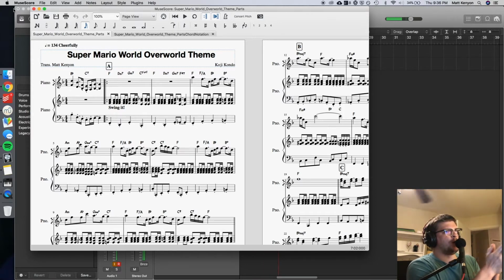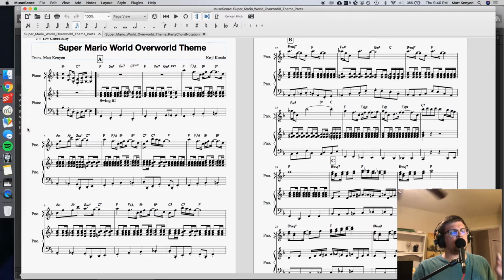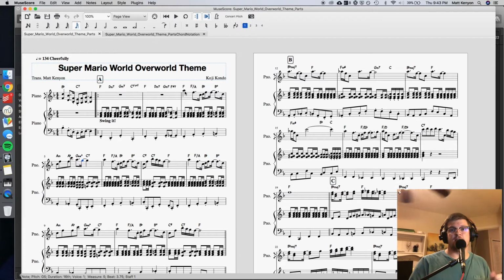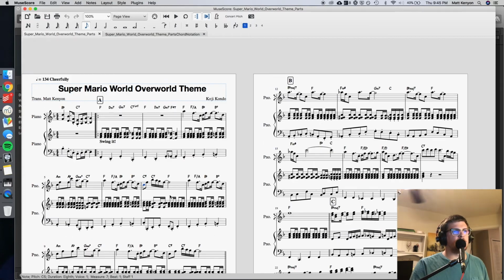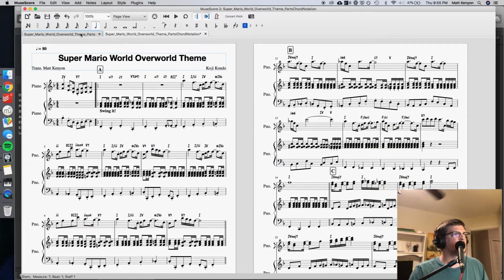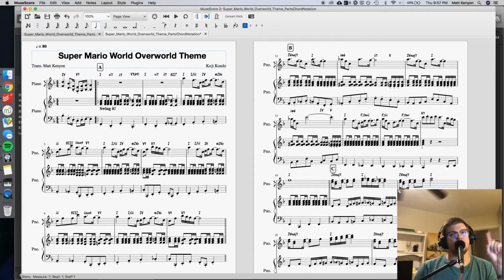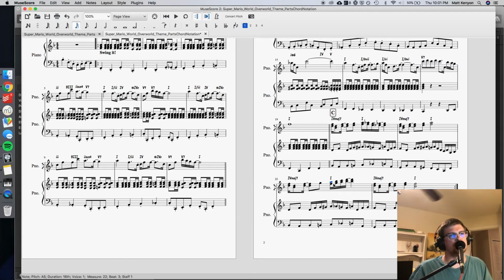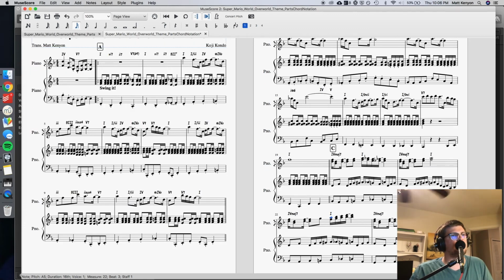Video Game Music Theory | Super Mario World Overworld Analysis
💥🎶🎮 FREE VGM AND COMPOSITION RESOURCES 💥🎶🎮

1. Start with my free 1.5-hour course on becoming a game composer. We'll go over composition, arrangement, business, and more!
2. Next, download my cheat sheet of 83 💻FREE💻 plugins, software, and resources to help you create amazing VGM.
3. If you're ready for even more, consider joining my Fundamentals of Game Composition course! 🎵 With several free lessons available, you'll be on your way to composing like a pro!
4. Check out my favorite gear, software, tools, and equipment for making VGM.

Let's analyze the iconic Super Mario World Overworld theme together!

I discuss some of Koji Kondo's signature musical colors in addition to the form, key, genre, and chord progressions in the piece.

Then, I talk about how composers can take away best practices and ideas from this piece to enhance their own musical vocabulary.